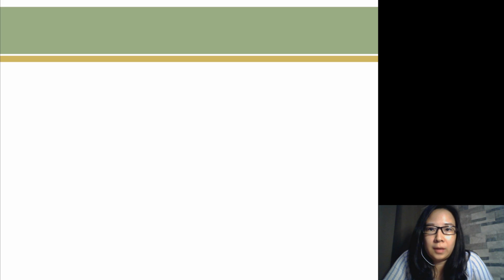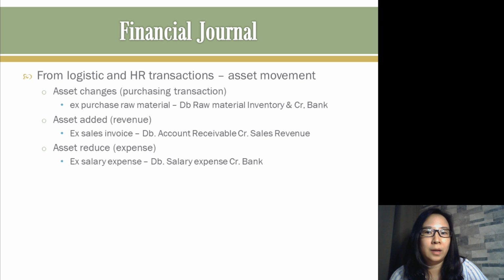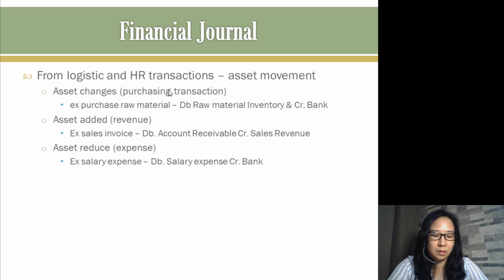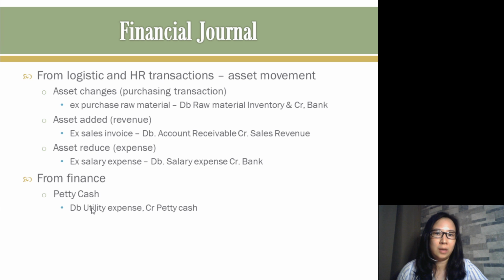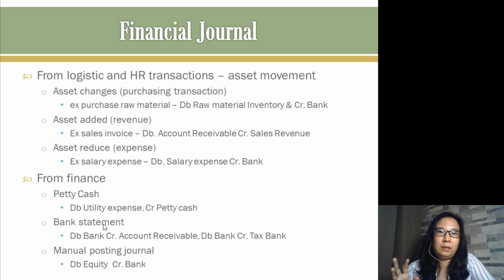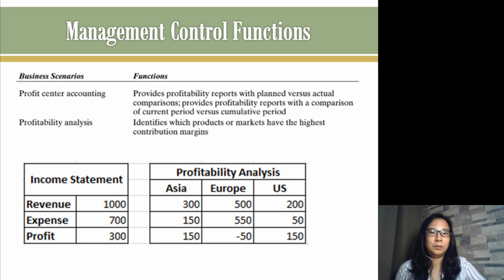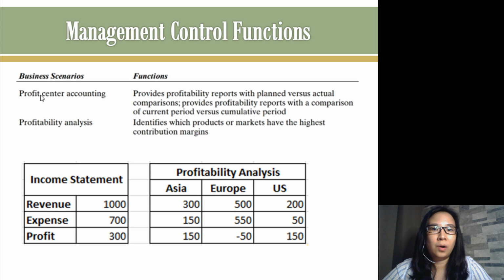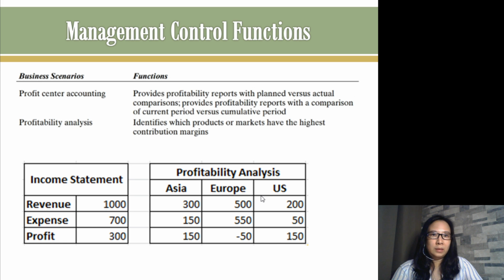ERP Finance 3